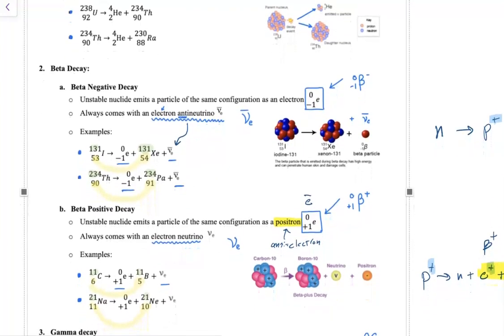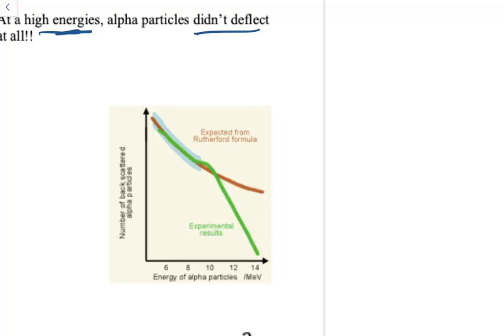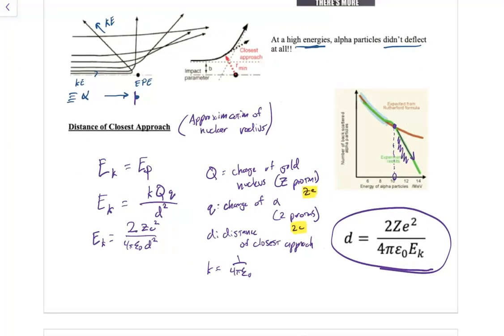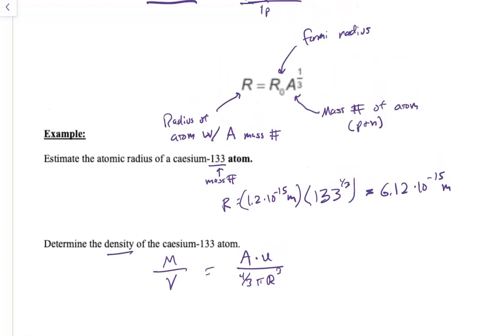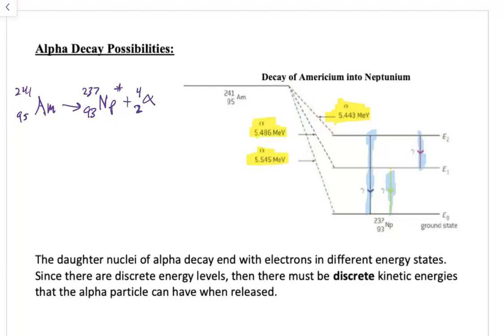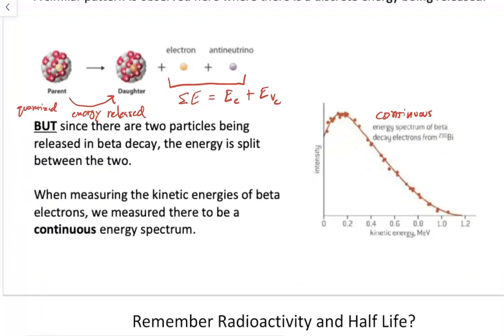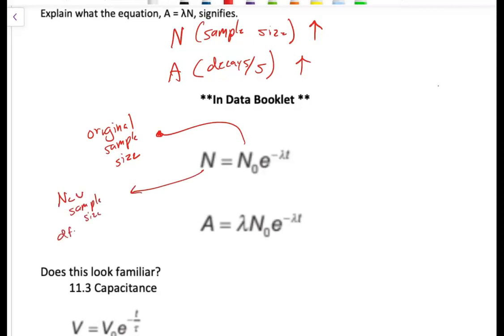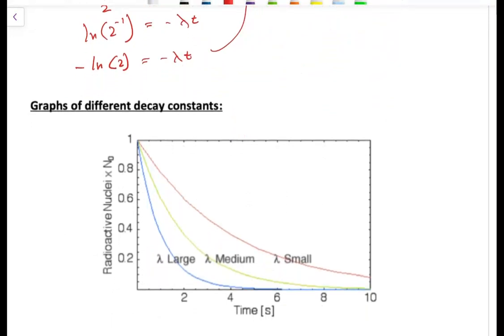(HL) 12 Radioactivity